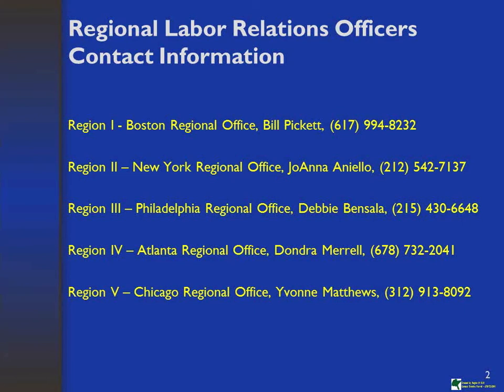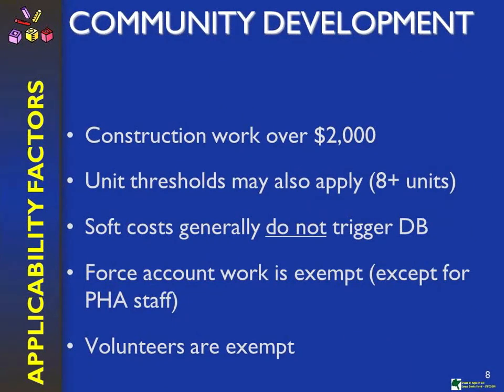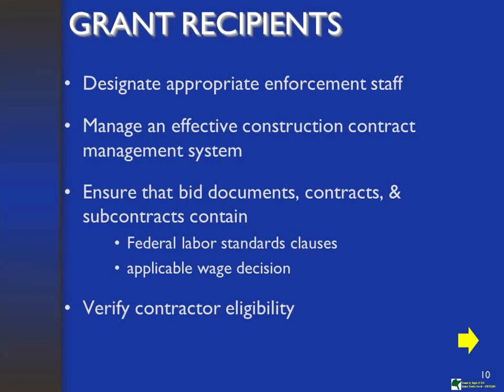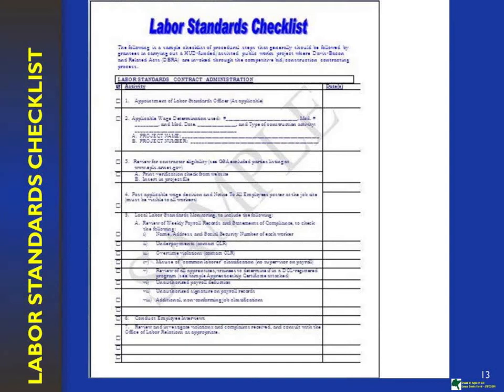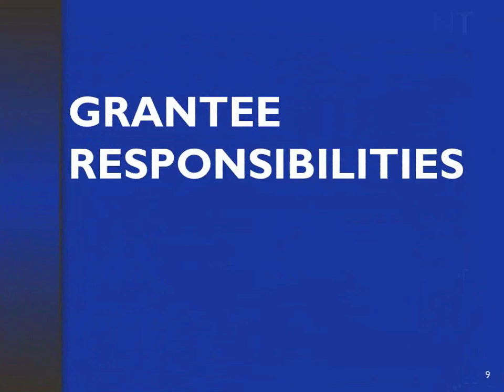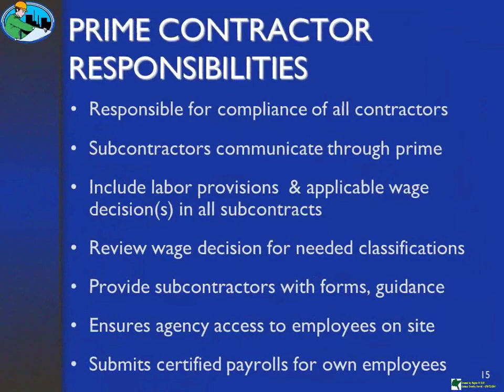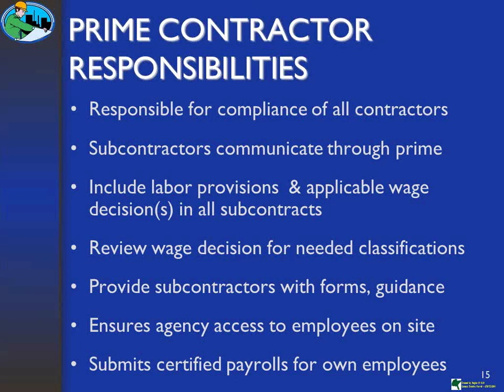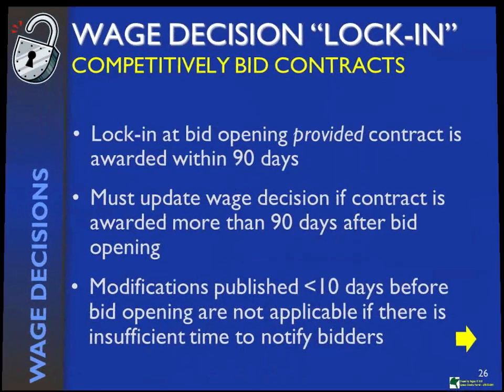Davis Bacon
CDBG Disaster Recovery Administration Training, Fort Worth, Texas, Feb. 14-15 Davis Bacon